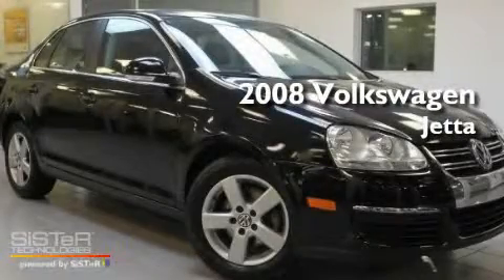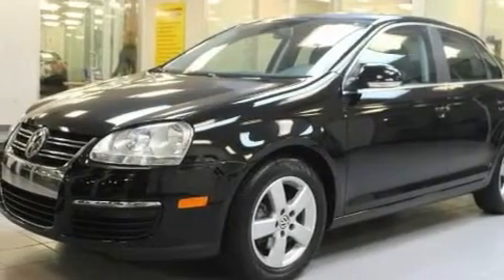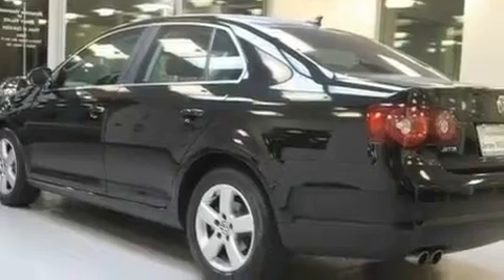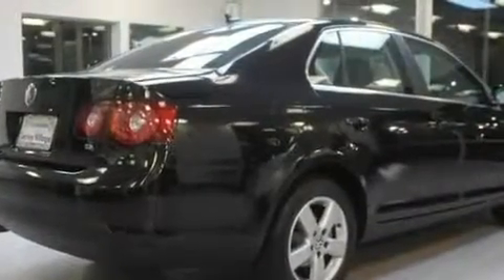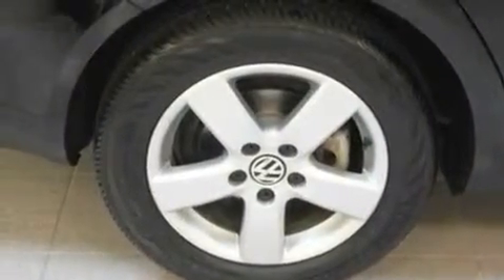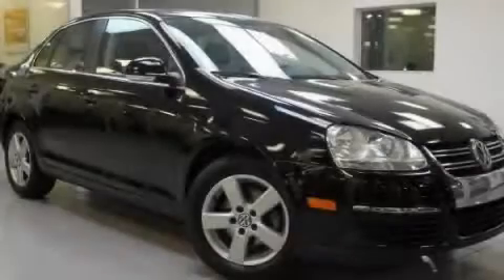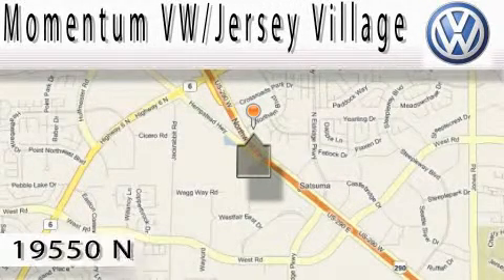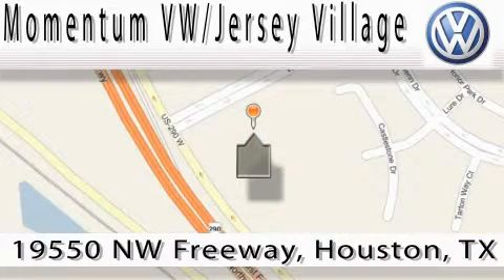2008 Volkswagen Jetta Houston TX 77065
Year : 2008

 Make : Volkswagen

 Model : Jetta

 Engine : 2.5L I-5 cyl

 Trans . : Automatic

 Exterior : Black

 Miles : 33,011

 Interior : Black

 19550 Northwest Frwy

 2008 Volkswagen Jetta Houston TX